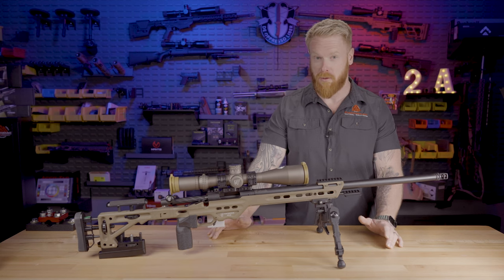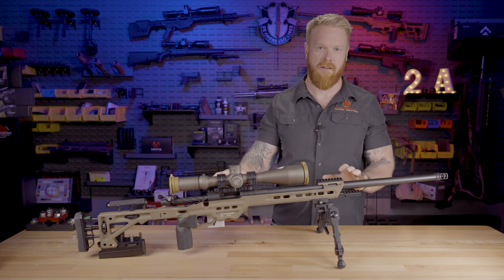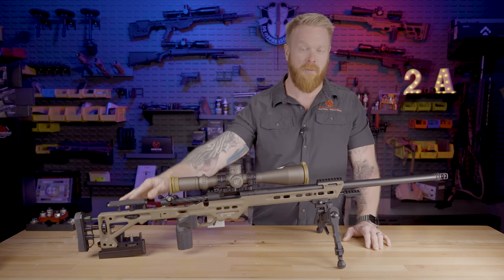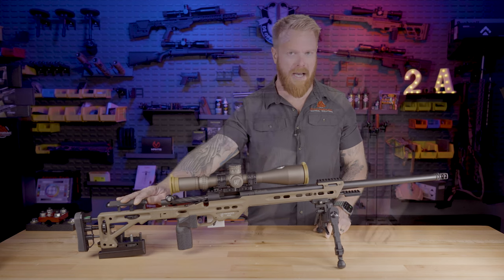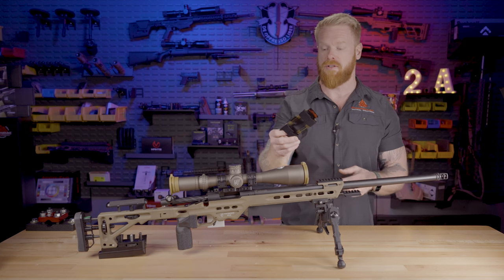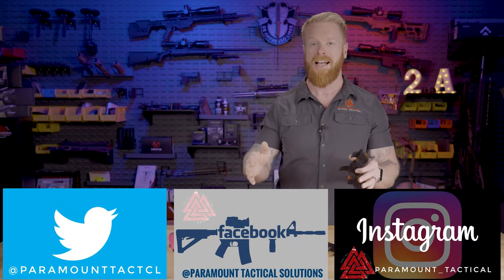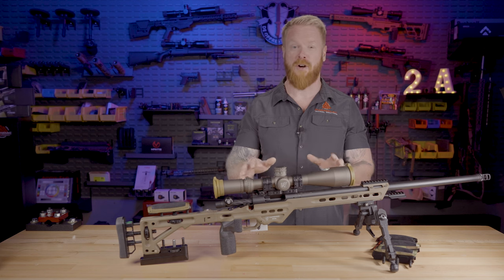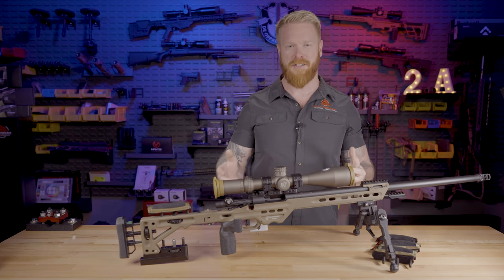Best Cheek Rest/Stock Pad! - Wiebad Mini Stock Pad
I highlight the features of the Wiebad Mini Stock Pad and discuss the importance of ensuring your rifle is comfortable and setup to fit you.

Thanks, Gary

Stay Armed, Stay Ready!

Paramount Tactical Solutions is staffed by Special Operations veterans and cadre that are required to have high level operational experience and to have worked full time as a tactical instructor for Federal Law Enforcement and/or the military. Paramount specializes in training Military and LE units as well as civilians in firearms, tactics, security, and tactical medicine. Most of our courses are located 1.5hrs from Washington DC, near Winchester, VA. We are mobile and can provide onsite training as well.

-Survival IS Paramount-